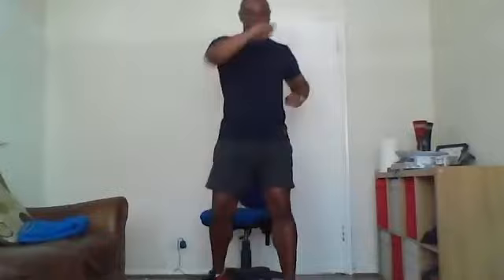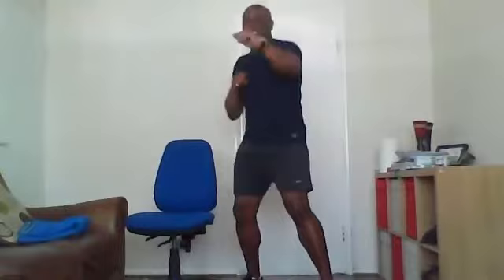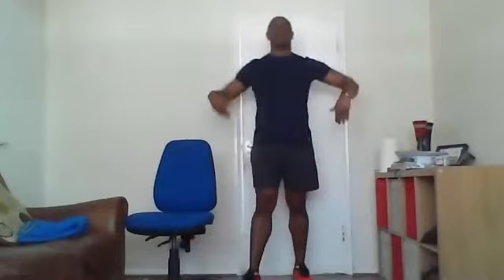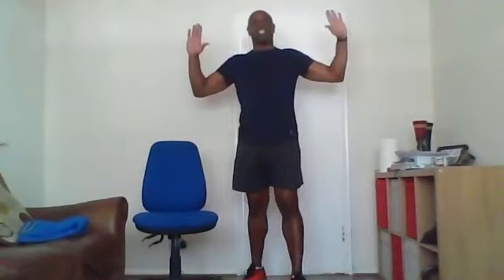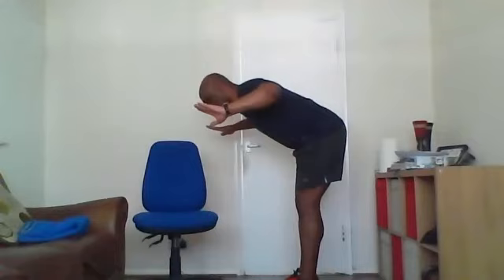Exercise group- David's sitting and standing exercises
All our online sessions are free to join. If you are able to, please consider a small donation to our emergency appeal